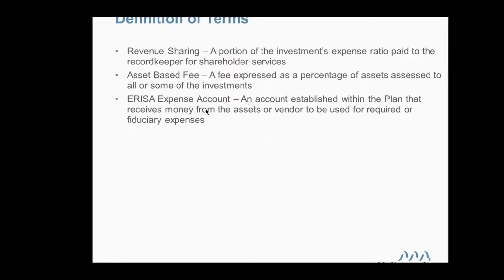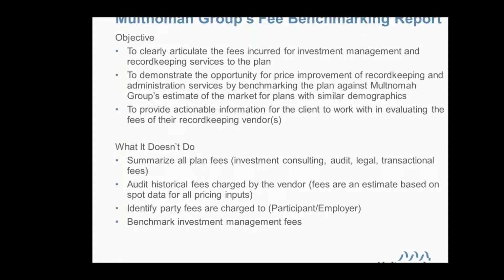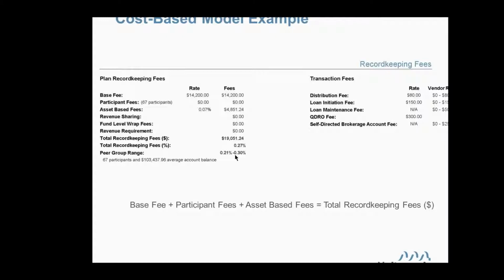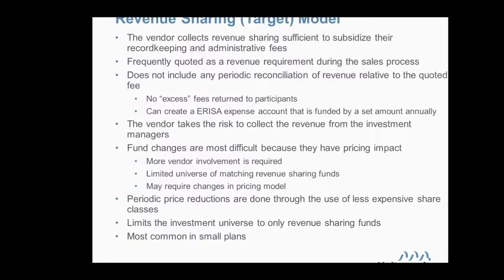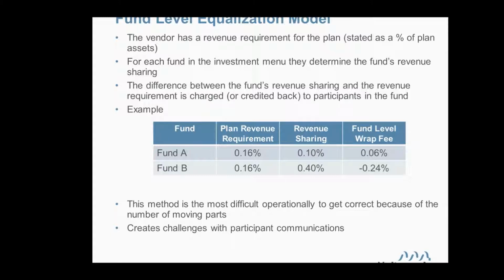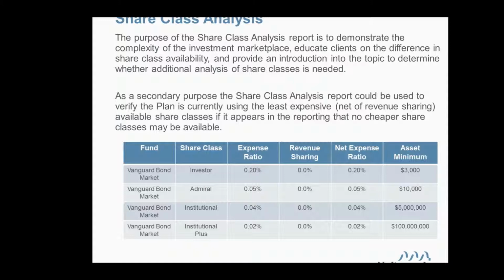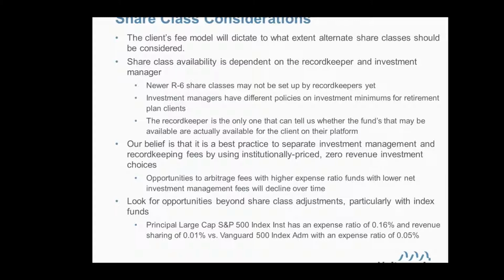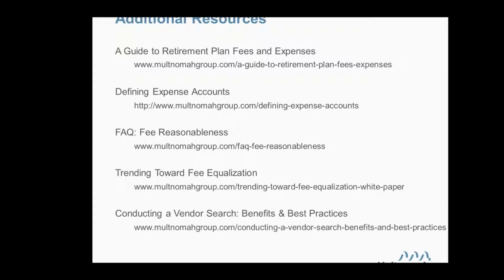Defined Contribution Fee Models and Fee Benchmarking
Understanding fees in defined contribution retirement plans can be a daunting and confusing task that may leave you feeling like an unwilling participant in the shell game. However, understanding them is the first step to ensure your plan is paying reasonable fees.

In this presentation, we discuss:

- Common fee models in defined contribution plans
- Types of fees
- Benchmarking plan fees
- Investment fees and share classes